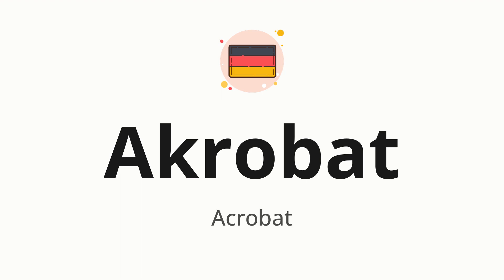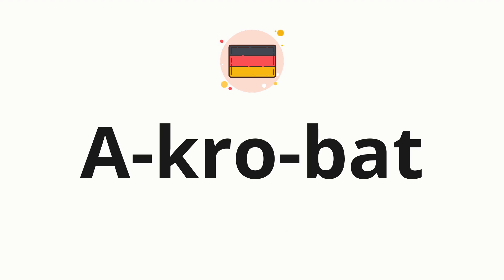How to pronounce Akrobat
🌍 Learn a new language now Master the pronunciation of 'Akrobat' Akrobat 📖 - which means : Acrobat 📝 - with this quick and clear tutorial by How To Pronounce!

In this video 📽️, we'll guide you through the correct pronunciation of 'Akrobat' in German, using native speaker examples 🗣️👂 and easy-to-follow phonetic breakdowns 🎵. Whether you're learning German for travel ✈️, business 💼, or just for fun 🎉, our guide will help you perfect your pronunciation in no time ⏰.